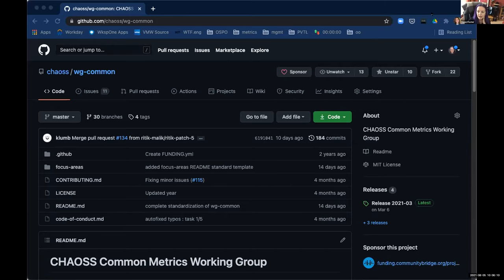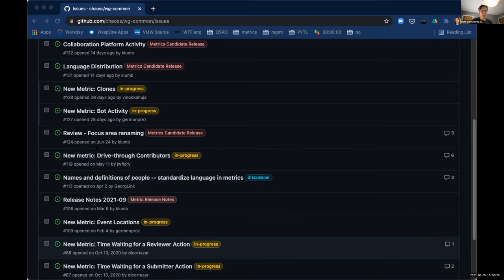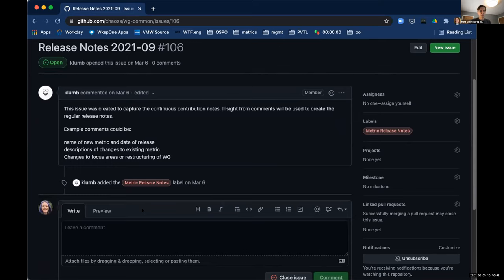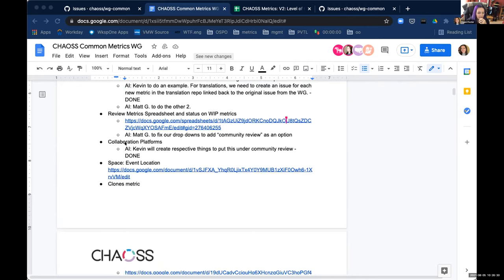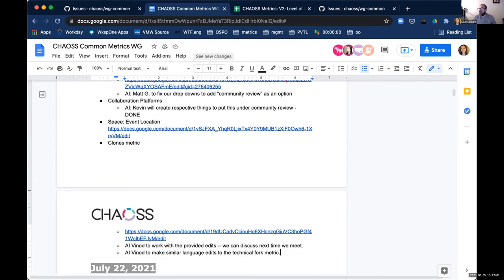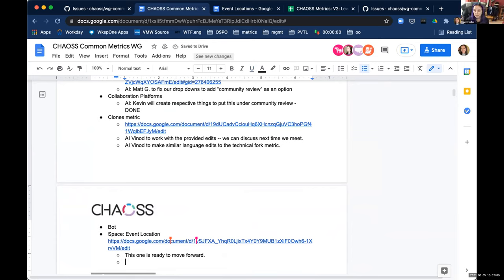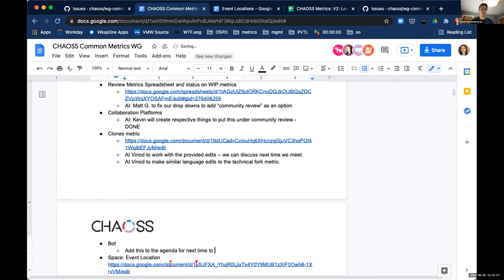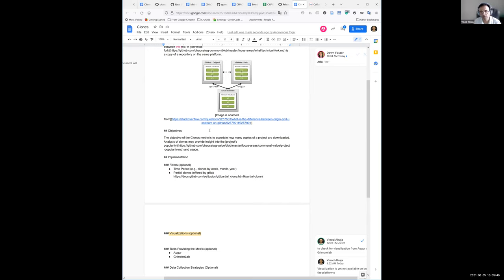CHAOSS Common WG - 8-5-21